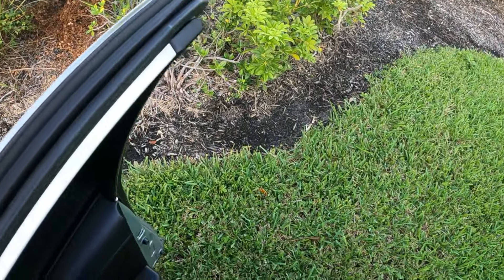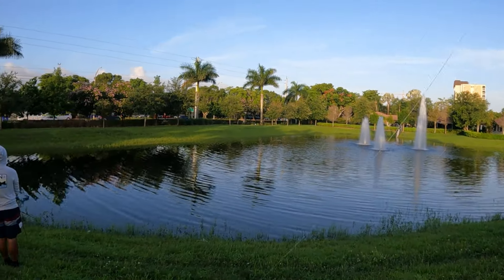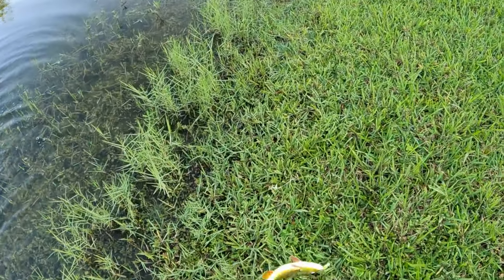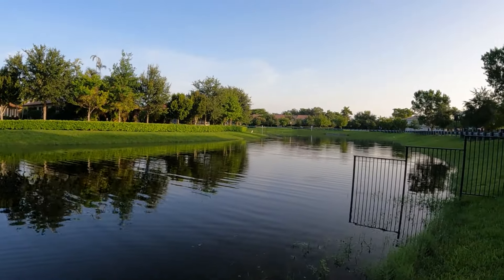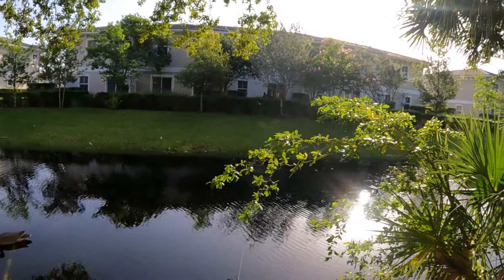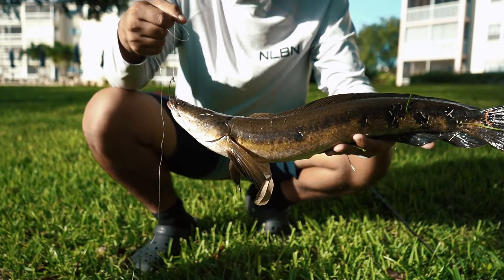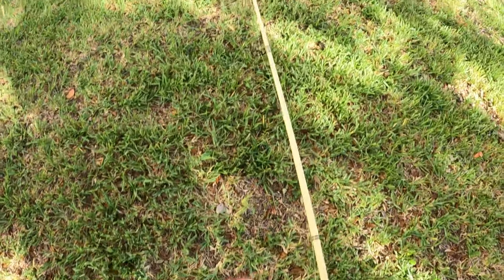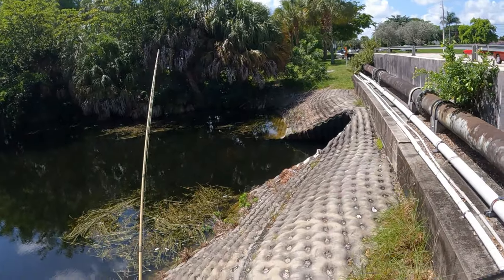FISHING SOUTH FLORIDA FOR INVASIVE SPECIES!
Welcome back my Pescadorians! In this video we're going to be fishing south Florida with Carlos! We’re pitching baits that we got from Snooks snacks, shout out to them for hooking us up! Go check them out on Instagram: @snooksnacks Enjoy the video!
Tight linez! Tune in next time pescadorians!
follow IG for B-roll and edits: INSHOREPABLO